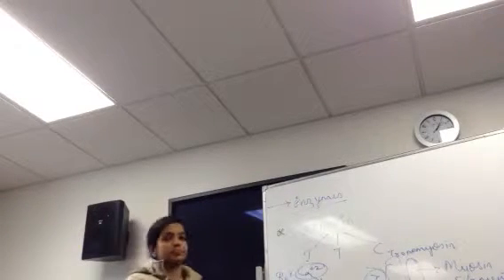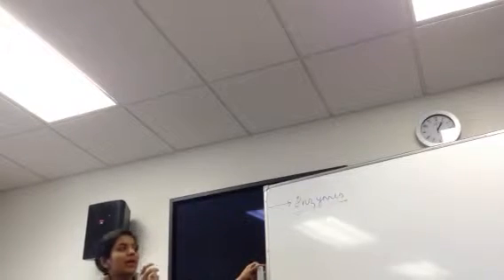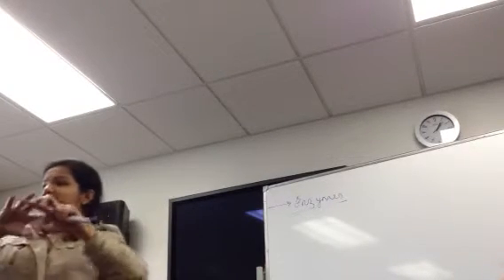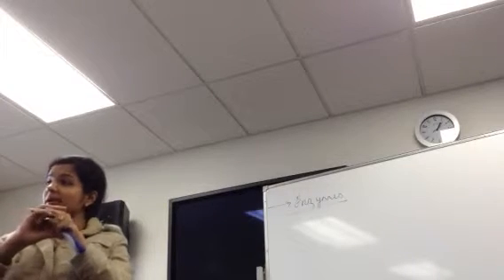Troponin and MI 1